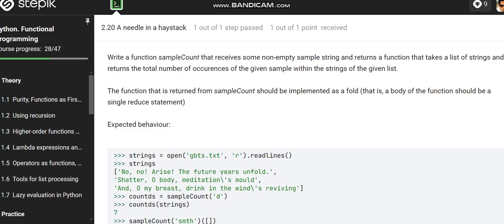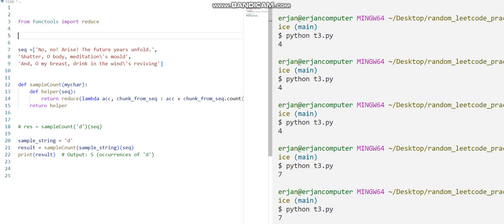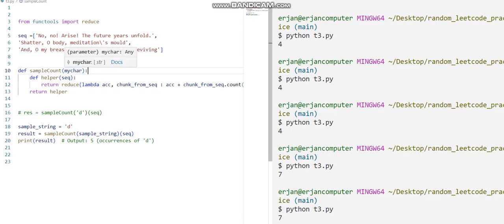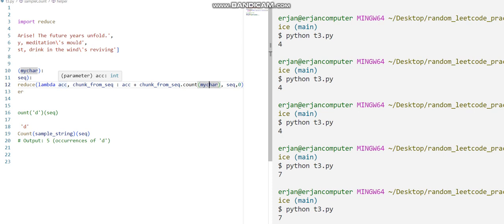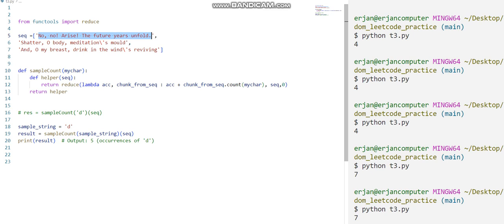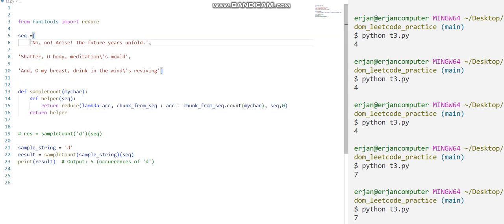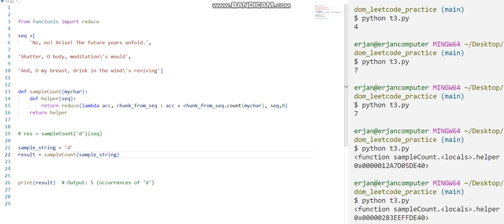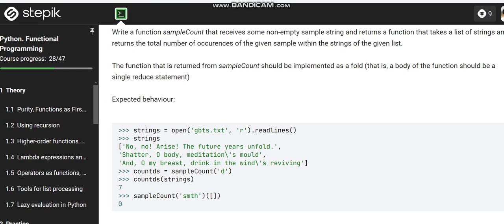functools reduce - good example from stepik.org